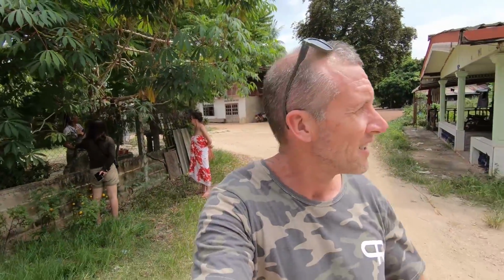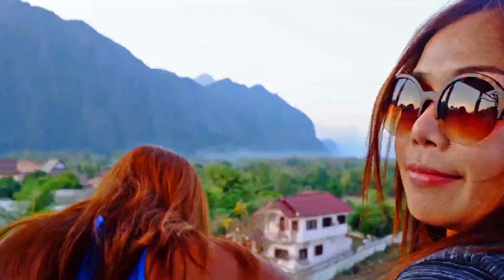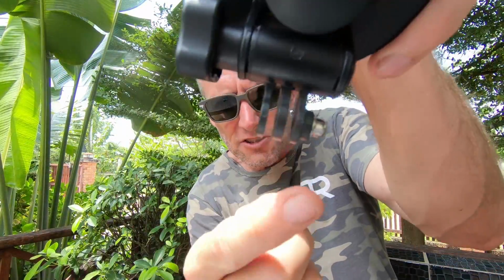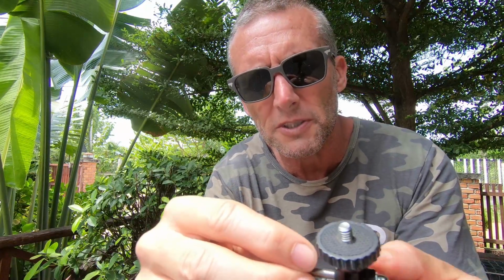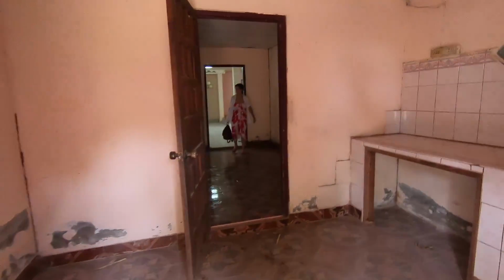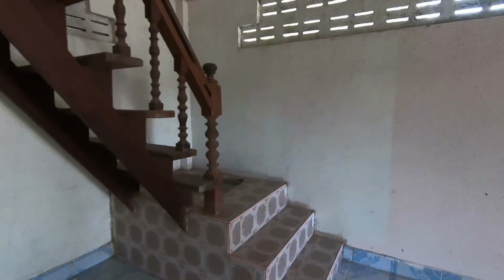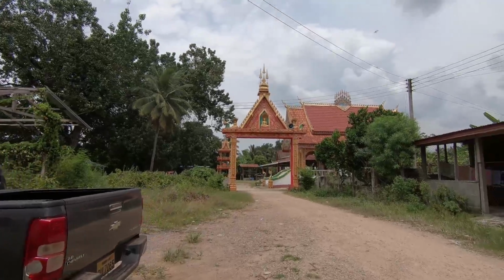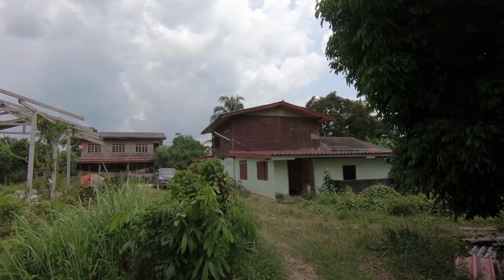Living in Vientiane Laos | Could this be our Future in Laos...??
Could this be where our future lies in Laos. ??
Look what we bought!! First look through...
Now in Lao Living in Vientiane travelling Laos along the Mekong to a small village an hour away. Is this our future? Daily life video showing what it's like for a foreigner living and working in Laos, cost of living in Laos and Lao lifestyle.  Now in Lao with Lao wife, Neenee Lao life living in Laos Now capturing the Lao lifestyle, daily life in Lao, travel destinations and customs in their travel Laos videos and travel vlogs. Now in Lao, Vlogging Laos and Thailand S.E.Asia!!

Directions to our restaurant "Buffet Laos Seafood" and it's Facebook page 👌
17°59'33.6"N 102°35'32.5"E
Ban Bonagoua, Vientiane, Laos

My name is Todd and i am currently living between Laos and Australia, 3 months at a time.
This is a channel primarily dedicated to Laos and the people who live here and our travels within this amazing country.
Now in Lao Vlogging Laos !!